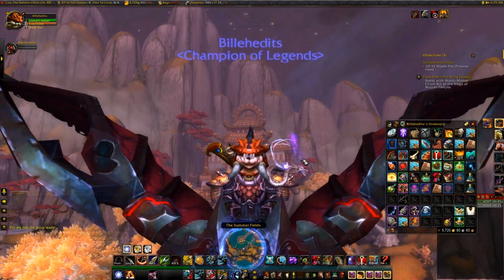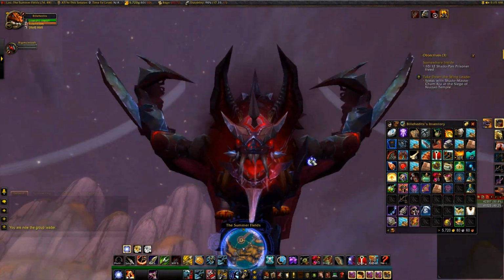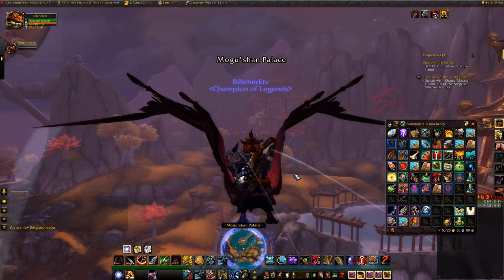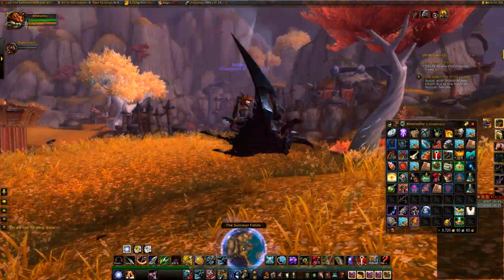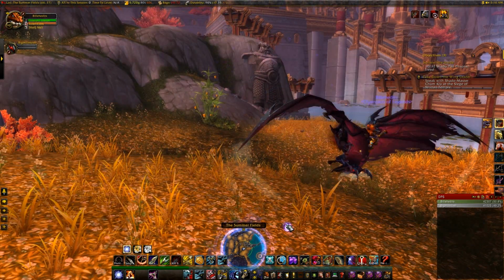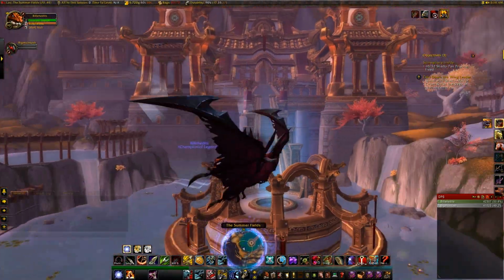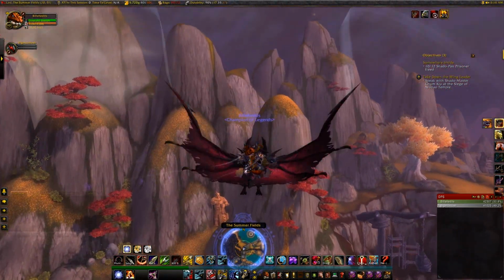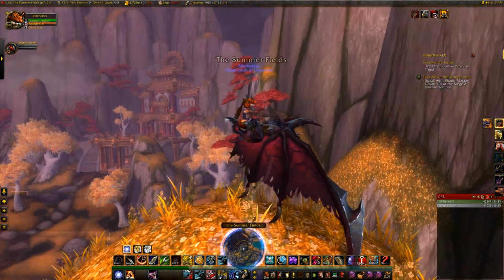NEW! Armored Bloodwing - World of Warcraft Flying Mount!